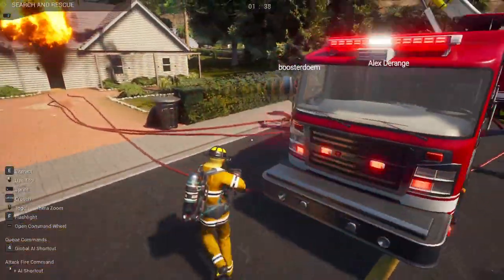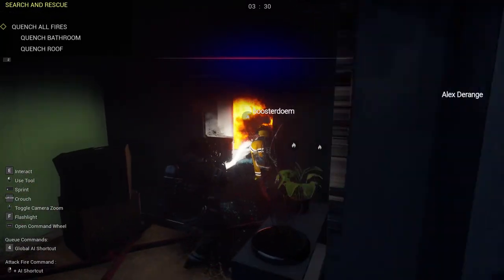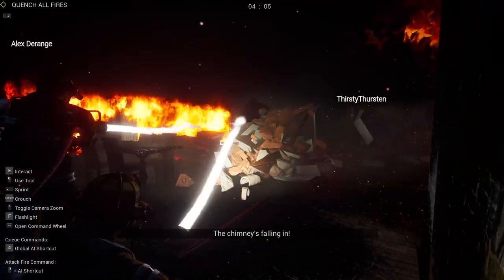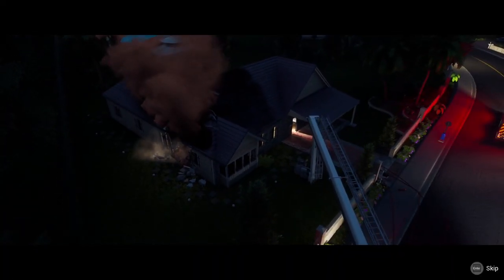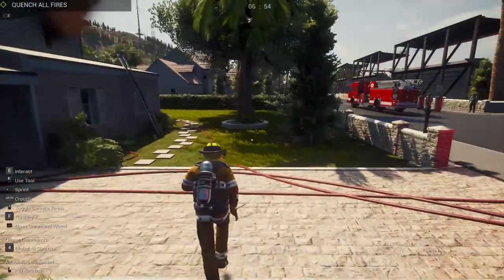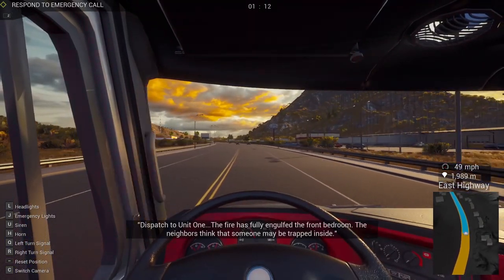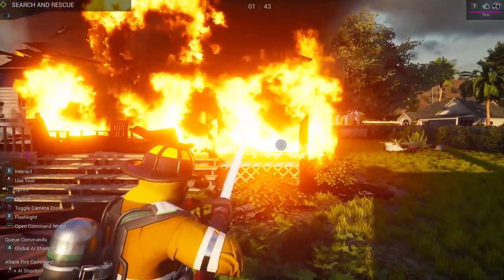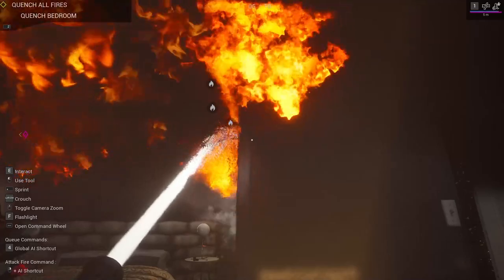This Is THE ABSOLUTE BEST Firefighting Ladder Truck EVER MADE | Firefighter Simulator - The Squad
►PC Equipment
🖥️ PC Spec List